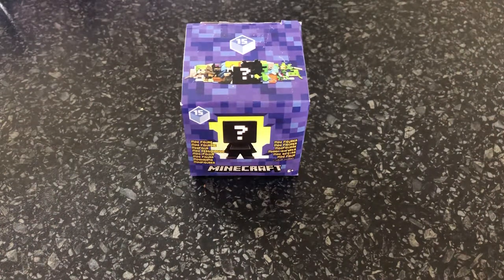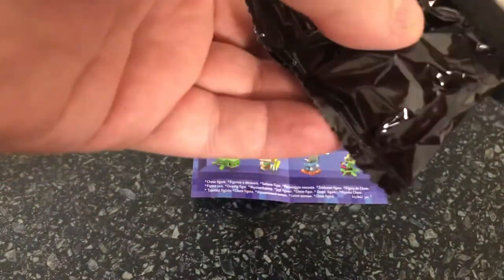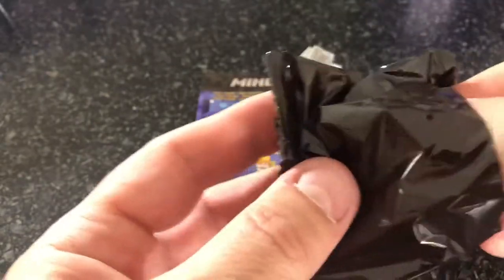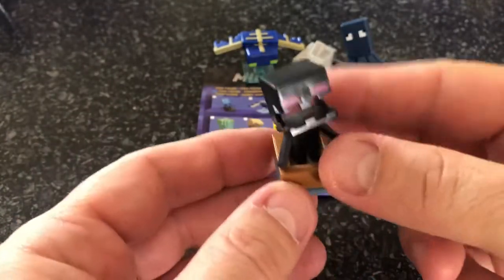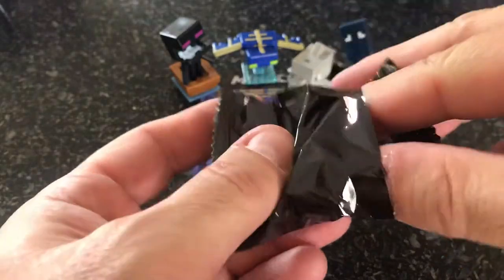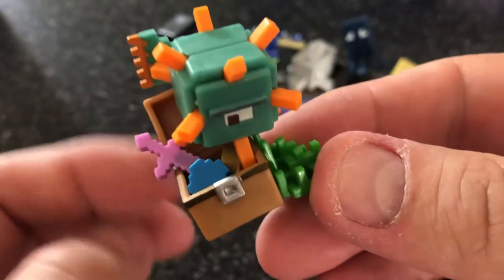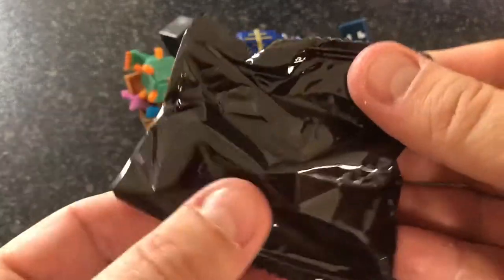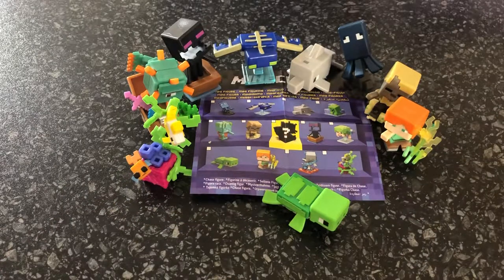Minecraft Mini Figures E1 - Serise 15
monpjc unboxes an offical minecraft mini figure from serise 15 to see whats inside.

NOTE: The letters on this box are not guaranteed to match the item inside. Mojang and its supplers may change the codes without notice. This is only a guide.

Episode 1

Why not follow me on...